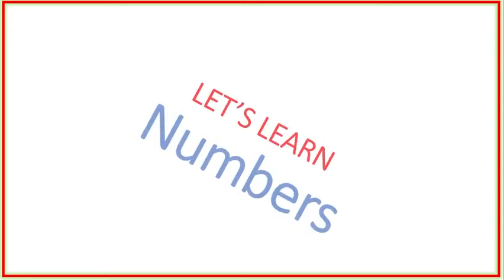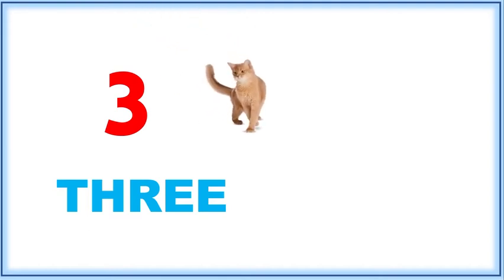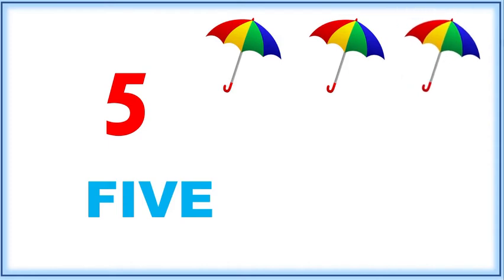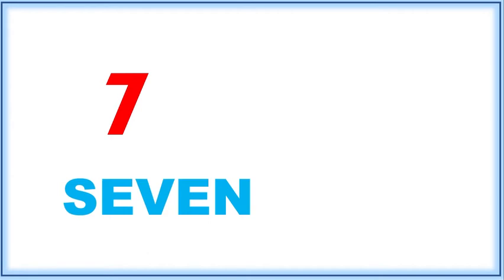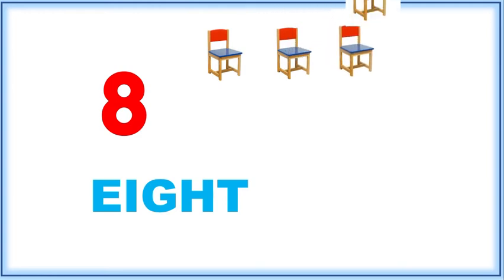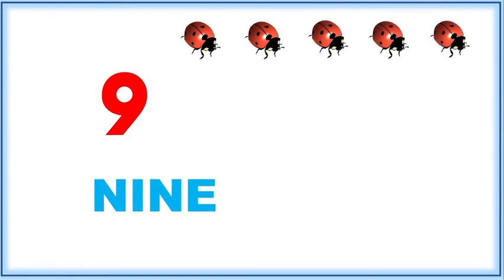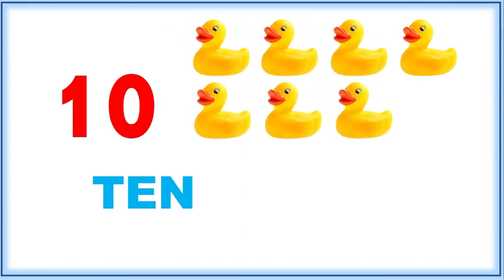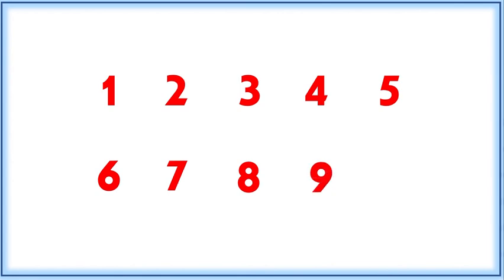Learn Numbers | Learn to Count 1 - 10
Learn numbers from 1 - 10 and learn counting.